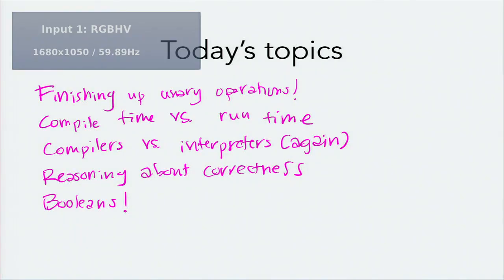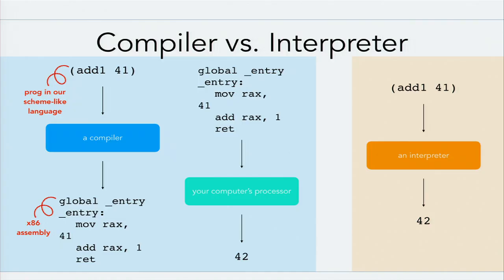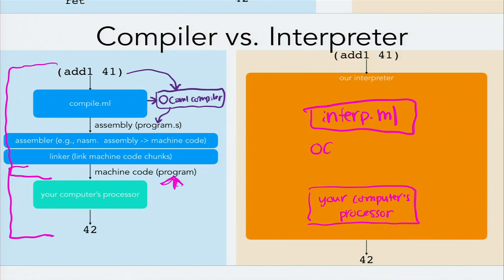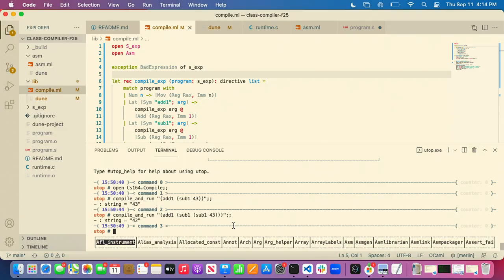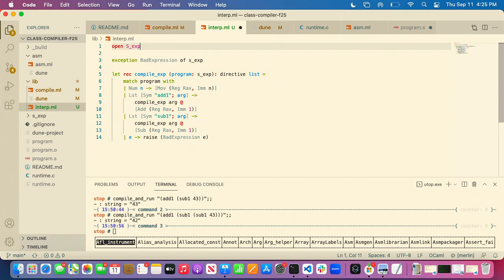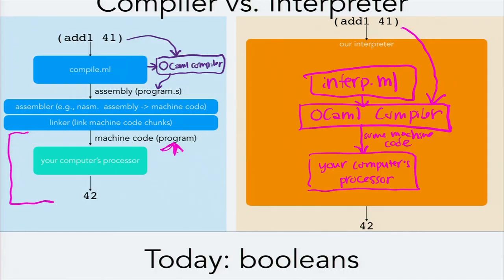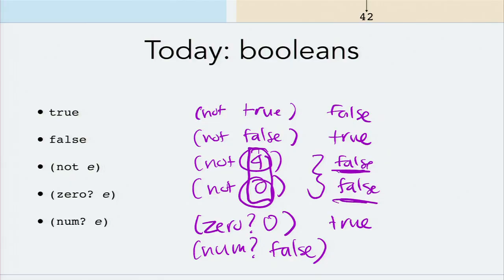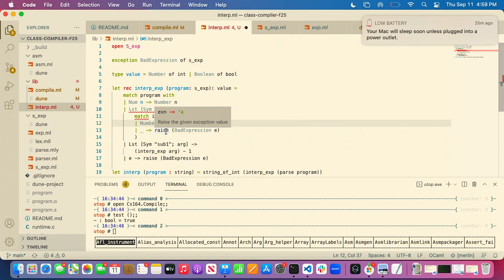Lec 05 Compiler Correctness; Booleans Interpreter